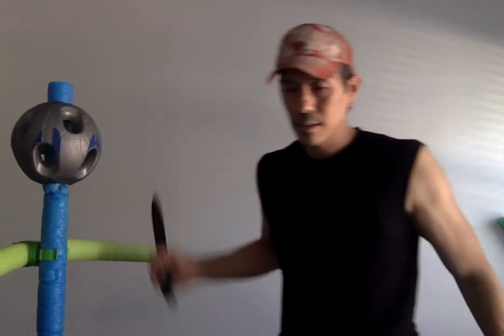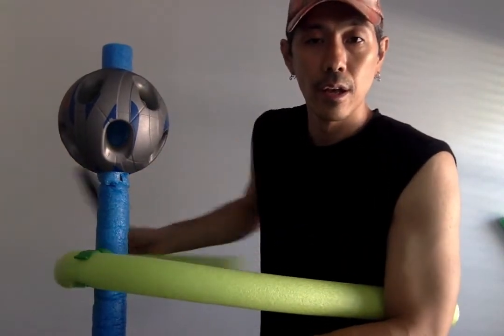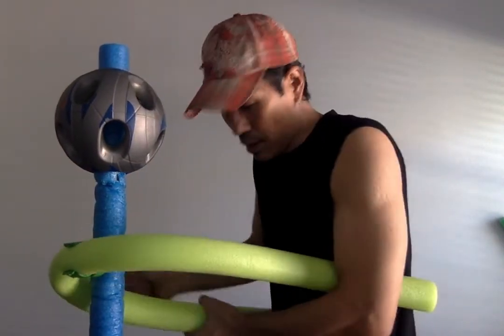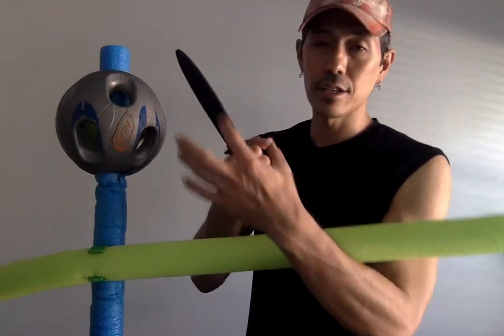pointers Escrima video submission Martial Arts Self-defense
My student over in Japan sent me a video of himself training so I thought I would share with you the pointers I gave him.